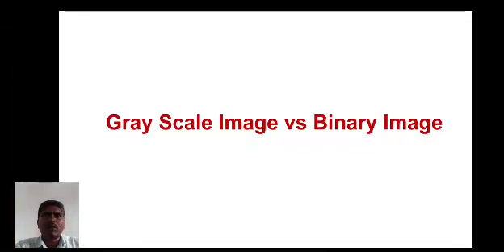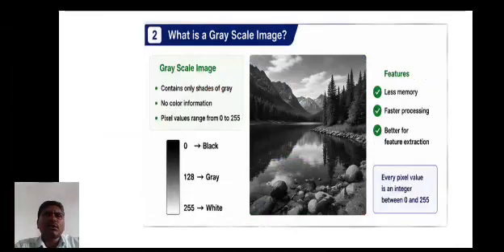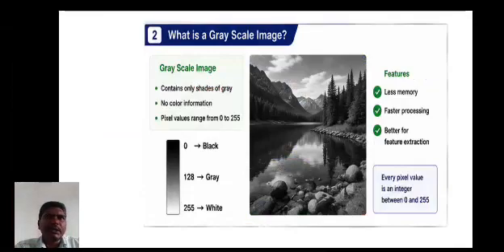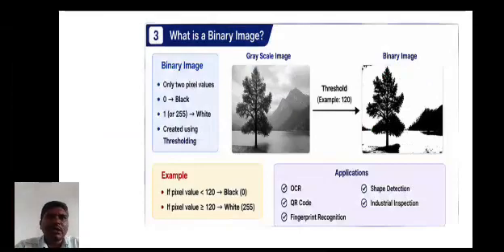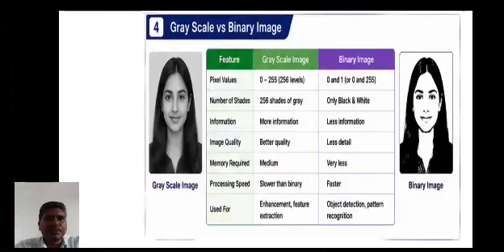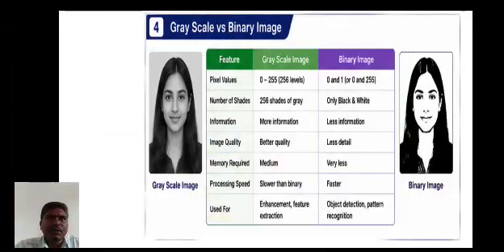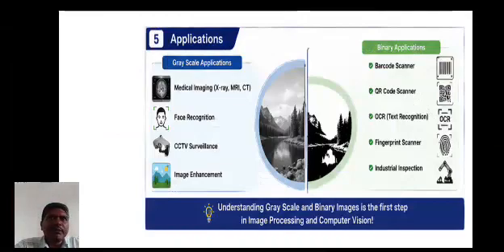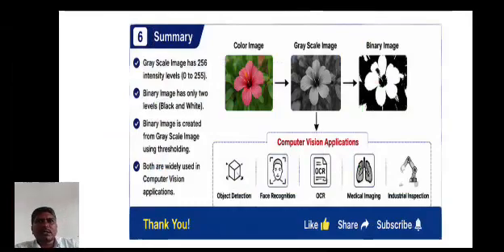Gray Scale and Binary images